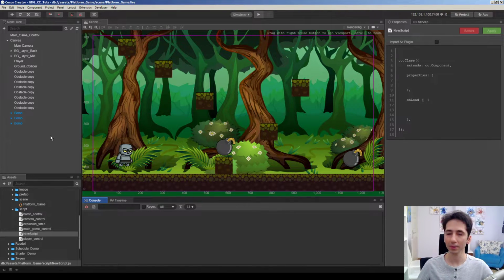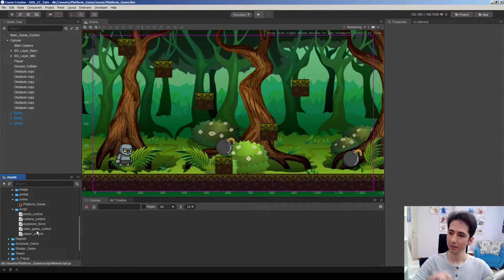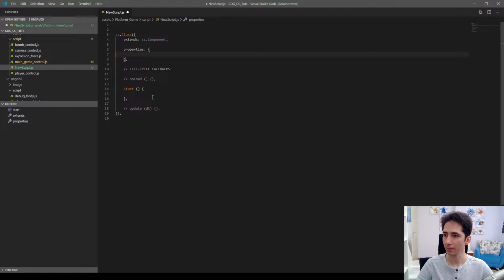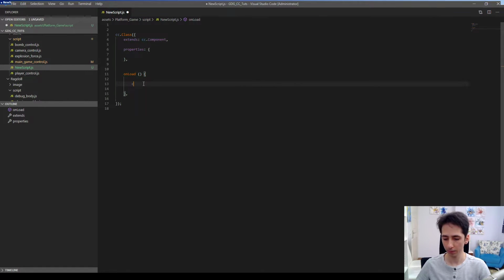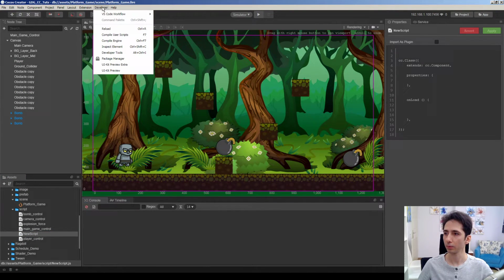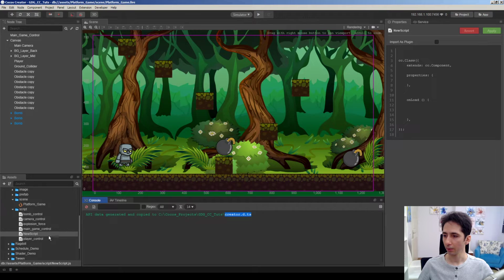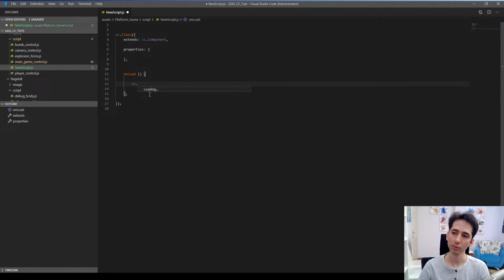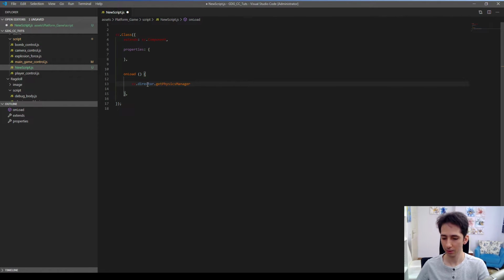Cocos Creator - Javascript Code Auto Completion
In this video we'll see how to enable code auto completion for Javascript files in Visual Studio Code on Cocos Creator.